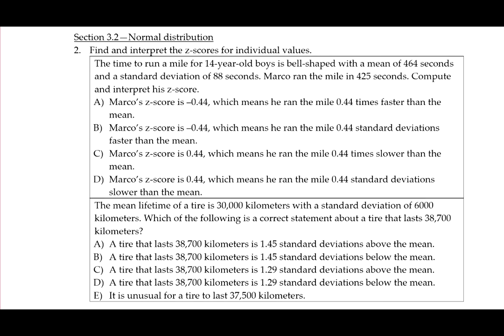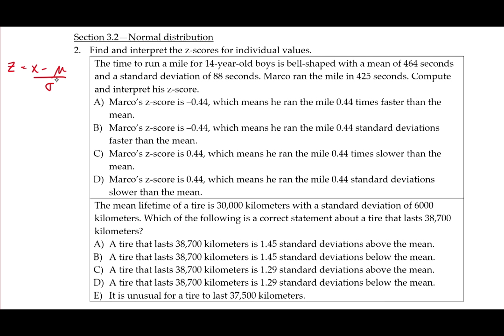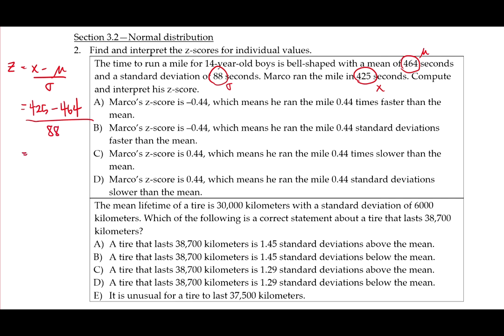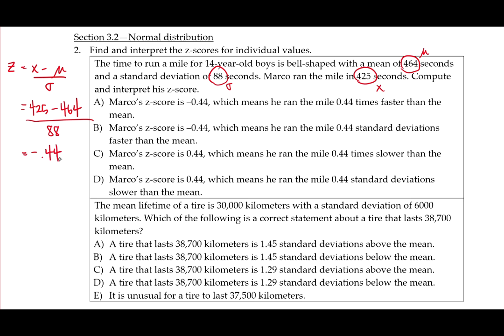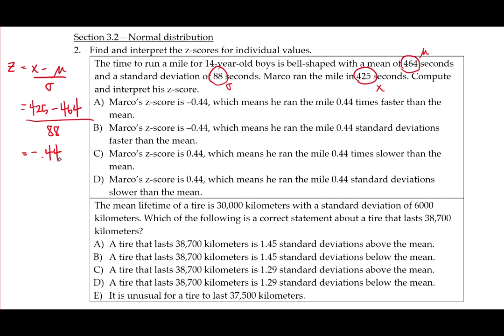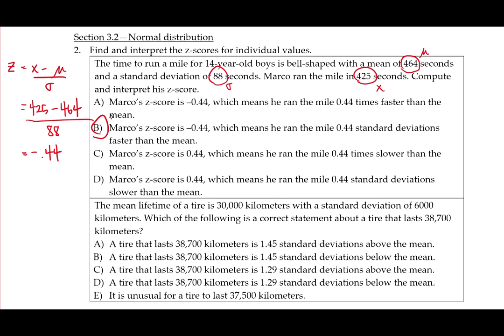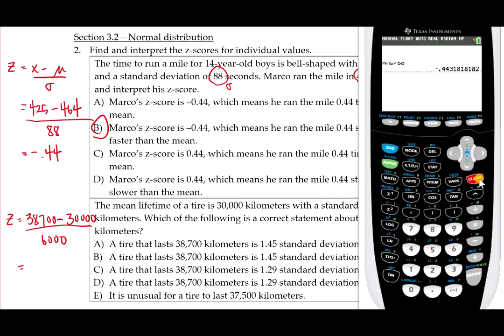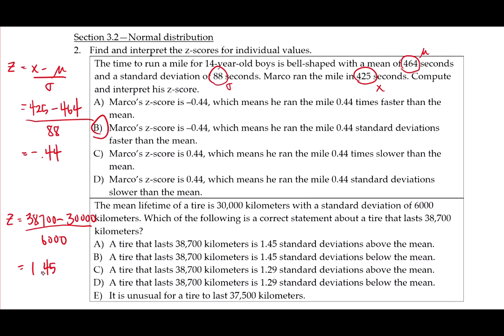Chapter 3.2 - Learning Objective 2